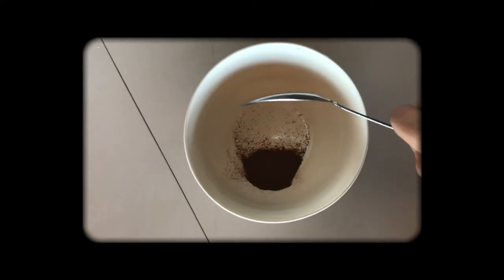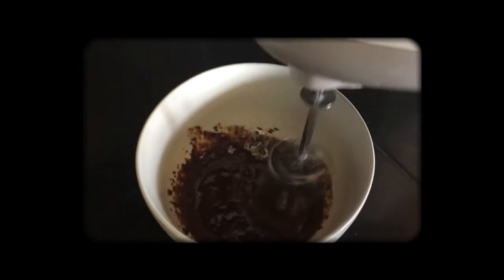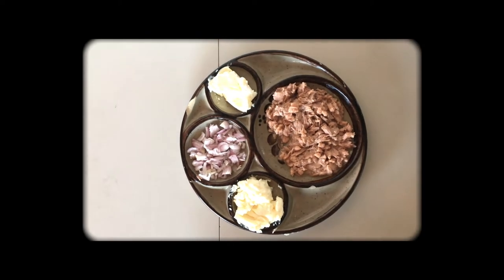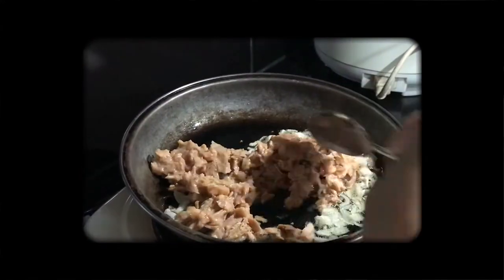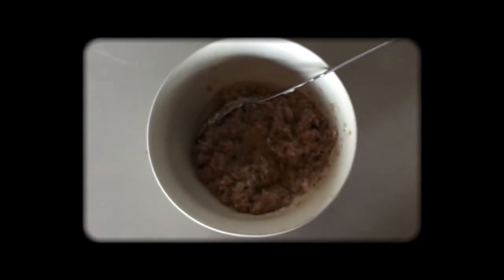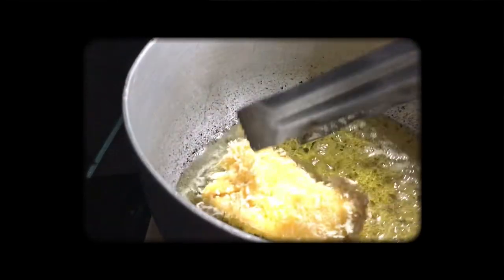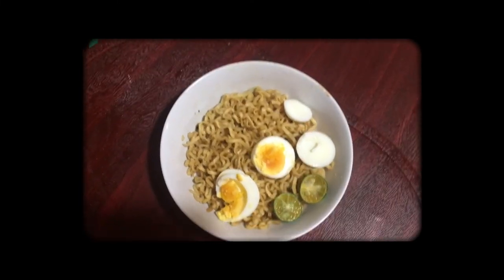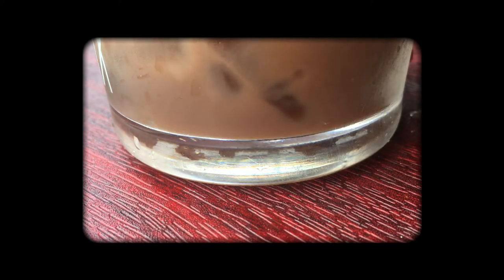my go to snacks (dalgona coffee, latte, tuna pie, etc, very easy to make!) | Marian Dacalos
Hey guys, I'm now back with a new video! This time, I am sharing with you my go to snacks and drink that i’ve been making since quarantine started. These are super easy to make because most of the ingredients can be found on your pantry! Enjoy~

alternativs & tips
dalgona coffee
🌿 you can use powdered milk instead of fresh milk

tuna pie
🌿 you can use crackers like skyflakes, magicflakes, rebisco, or any white crackers as an alternative for breadcrumbs
🌿 be generous on cheese!
🌿 best paired with super cold lemon iced tea!

pancit canton
🌿 you can put bacon bits for crunch
🌿 you can also melt the cheese then put it on top, you can also use cheezwiz!
🌿 best paired with super cold soda

iced mocha latte
🌿 you can use swiss miss instead of milo
🌿 you can use milk instead of hot water
🌿 you can use condensed milk as a sweetener instead of sugar

bg music
🌿 le festin - camille (ratatouille track)

i do not own all the music i used in the video, all copyright goes to the owner